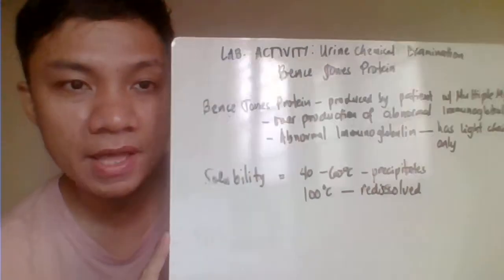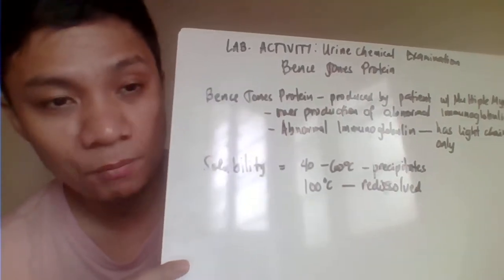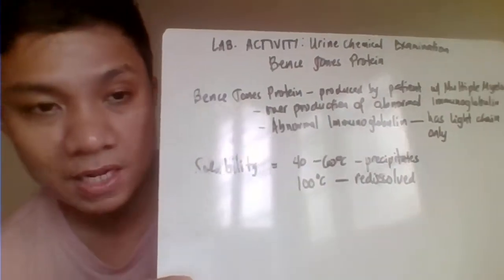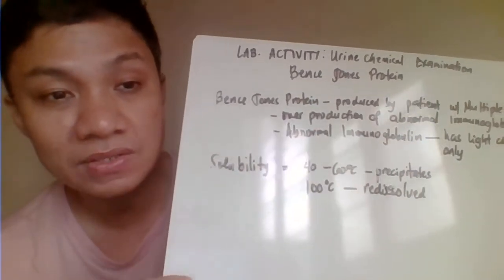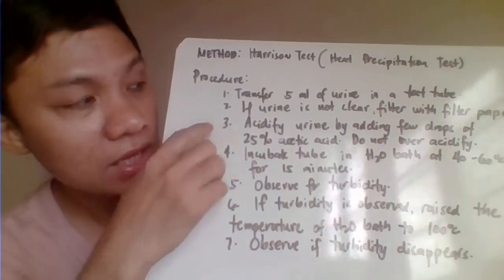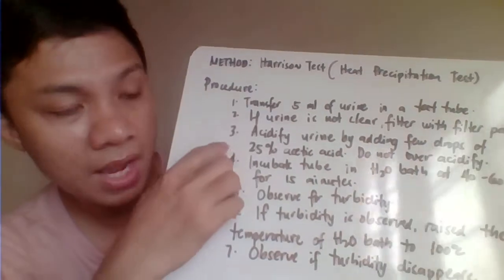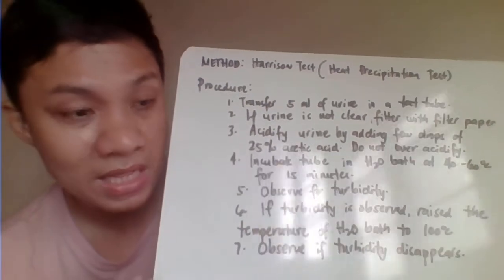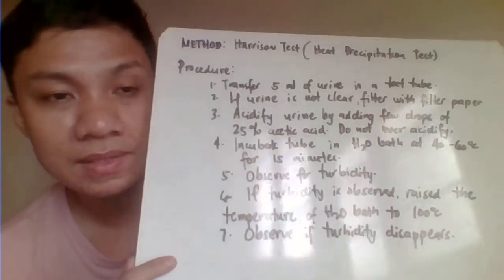BENCE JONES PROTEIN DETERMINATION LAB DISCUSSION